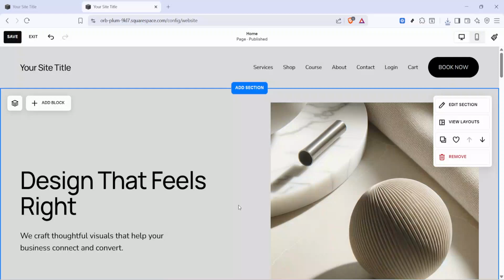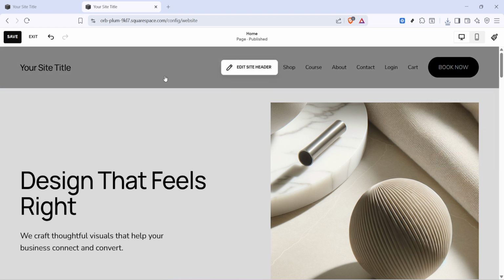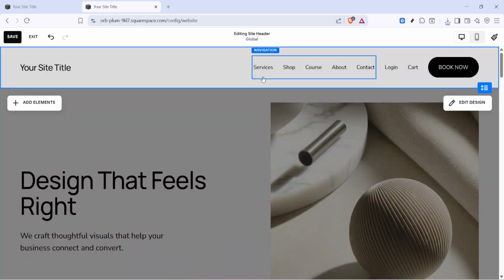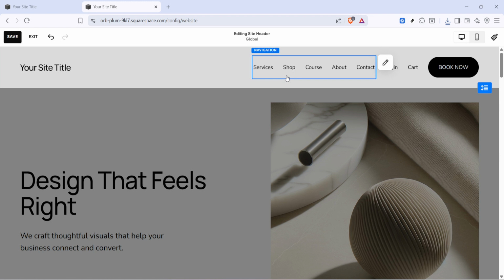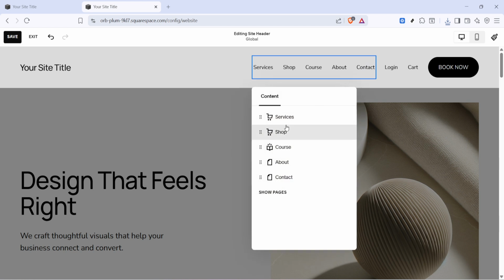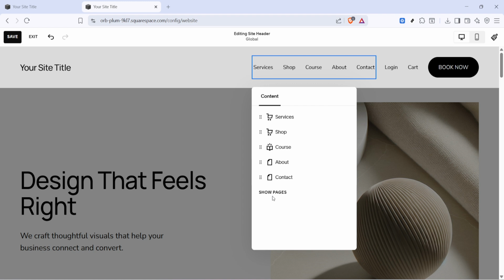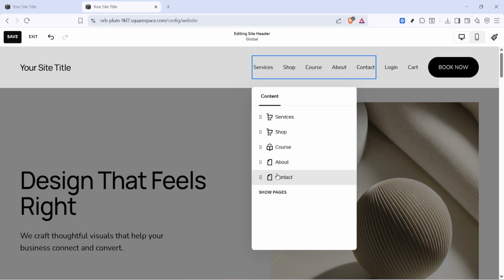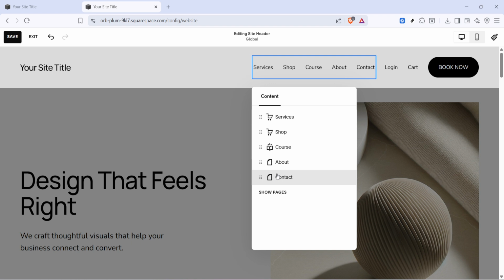How to edit navigation bar in squarespace (Step By Step 2026)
How to edit navigation bar in squarespace